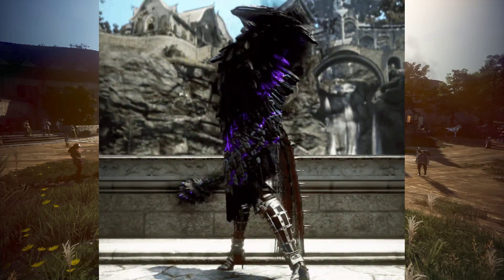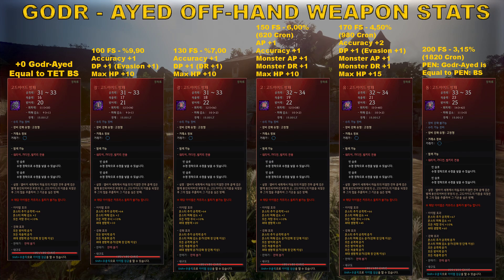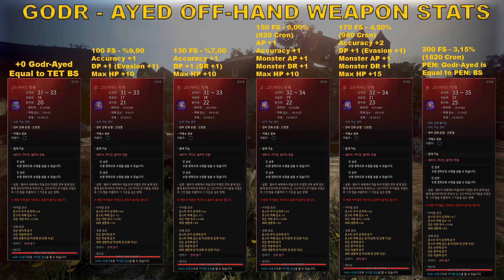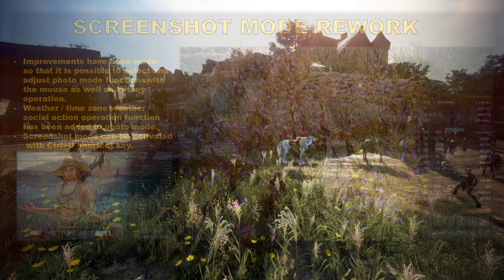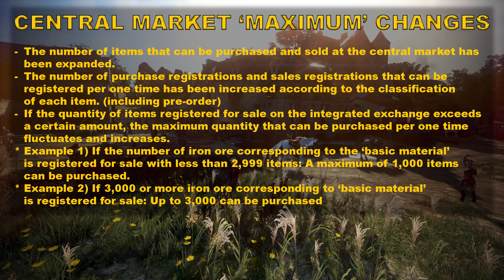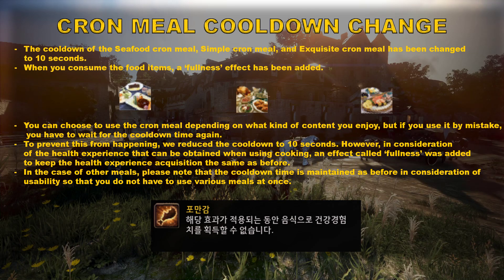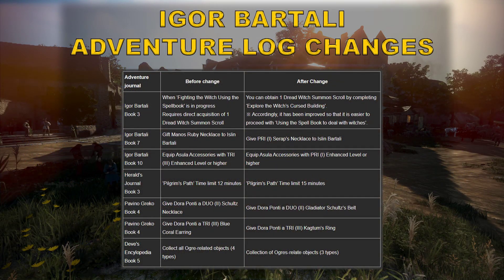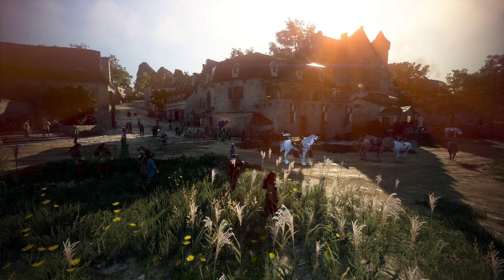BDO - QoL Ep.7: Godr-Ayed OFFHAND, SS Mode Rework, C. Market Changes and More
The main idea of this short video series is inform newbie or mostly busy players. This video series might has infomations from official updates or from global lab updates.

If you like the content or a series I have produced, you will be able to support me in a fast and easy way with this method. You will also be able to show your appreciation with a colorful and engaging comment.

00:00 - Intro
00:18 - Explanations
00:40 - Godr-Ayed Offhand Weapon
02:11 - Screenshot Mode Rework
03:08 - Central Market Maximum Sale Changes
03:45 - Cron Meal Changes
04:30 - Igor Bartali Adventure Log Changes
04:53 - Node/Siege War Changes
05:12 - Outro

Please do not hesitate visit my twitch live streams too.